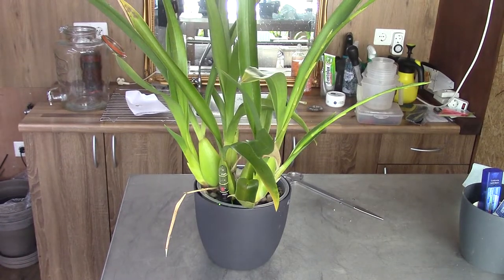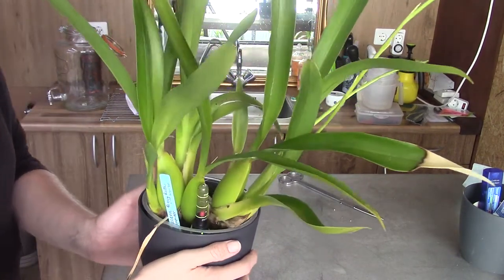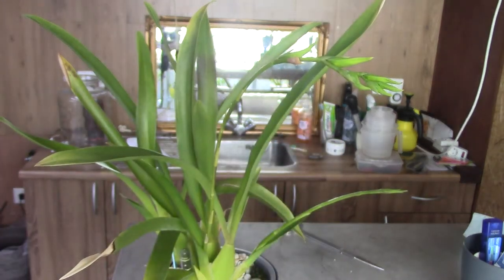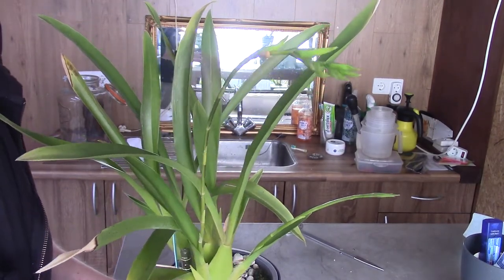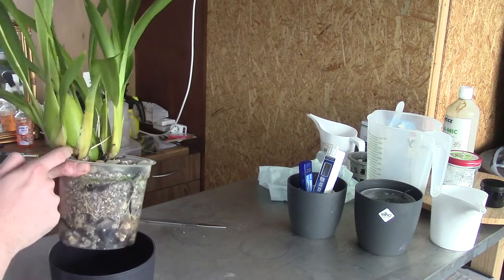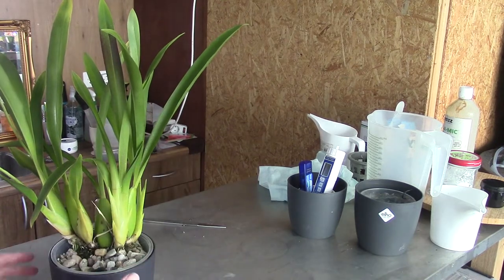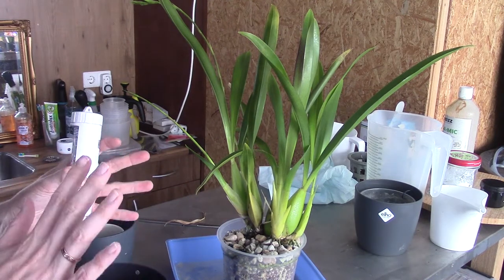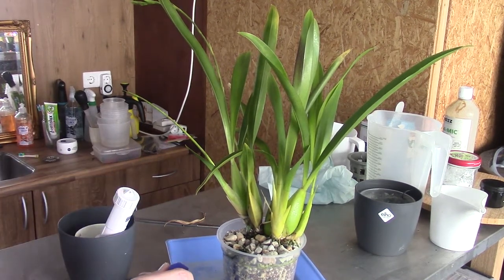How I care for my Beallara Peggy Ruth Carpenter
Today we look at the Beallara Peggy Ruth Carpenter in a new CareCollab video! :D